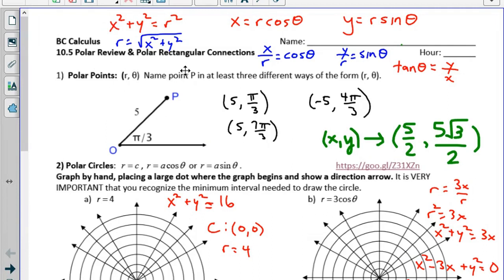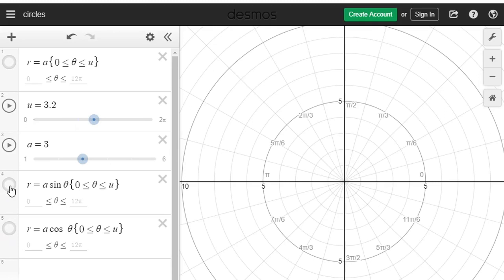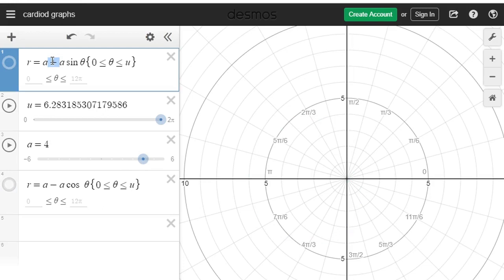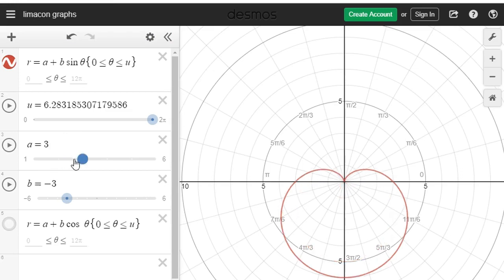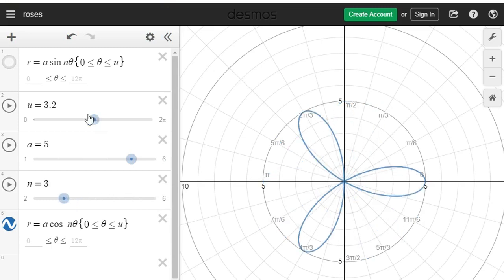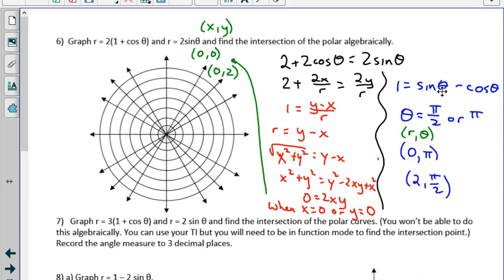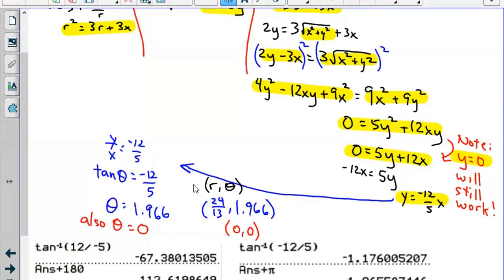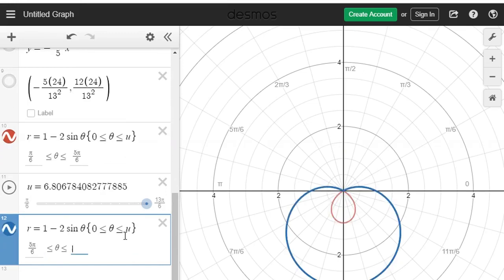10.5 Polar Review